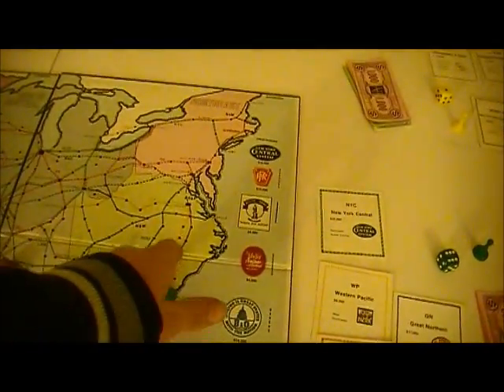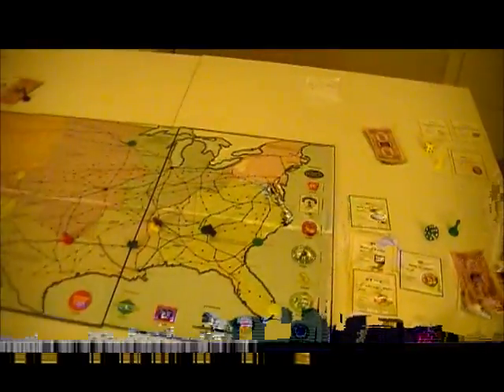Rail Baron 3